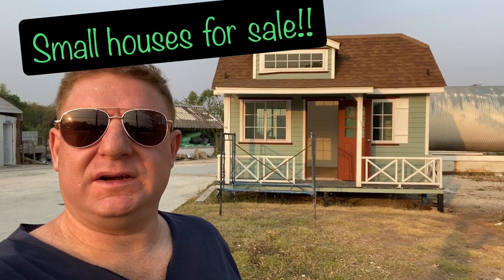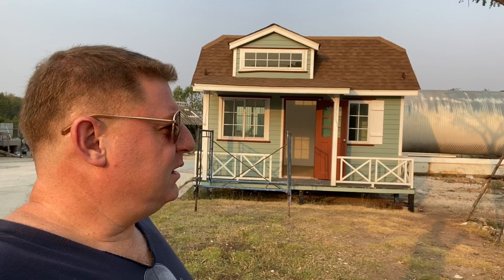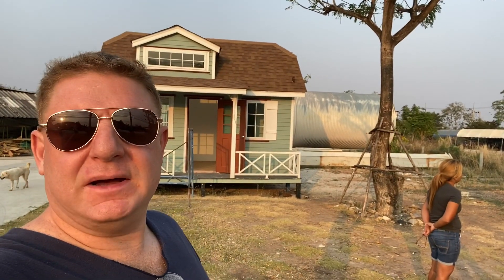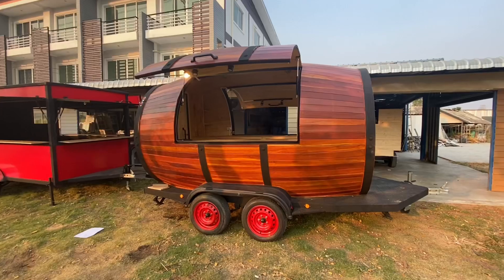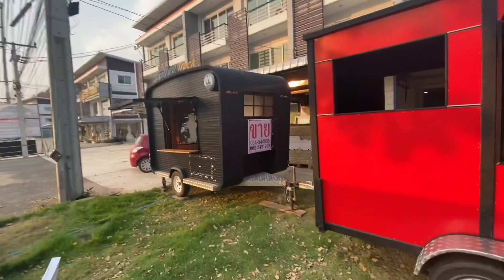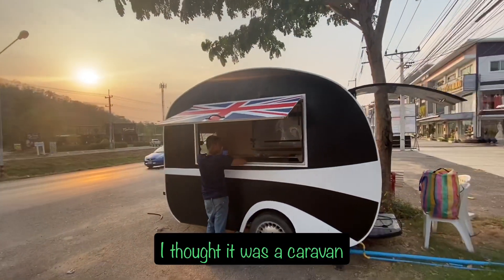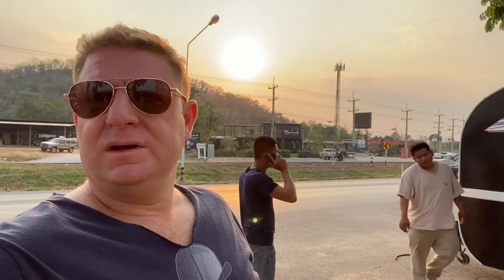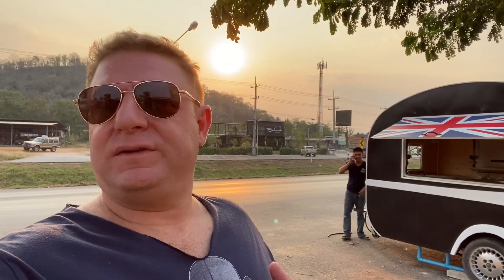Small mobile house for sale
We stopped at this place, initially because I thought they were selling caravans but as we looked closer saw these little houses for sale. They were quite cool and quaint. Check them out...